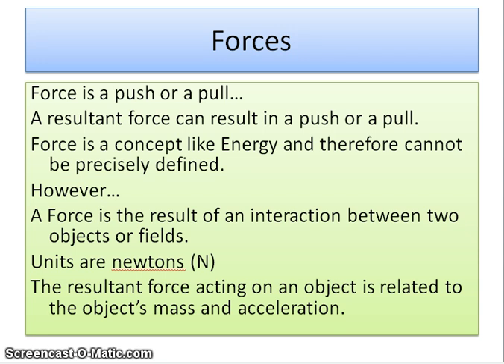P3c Forces and motion revsion video